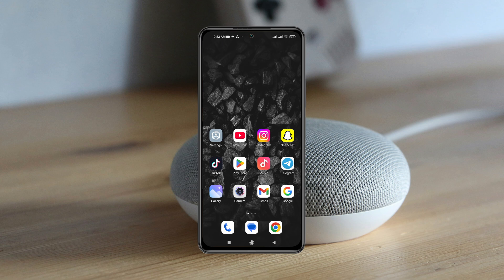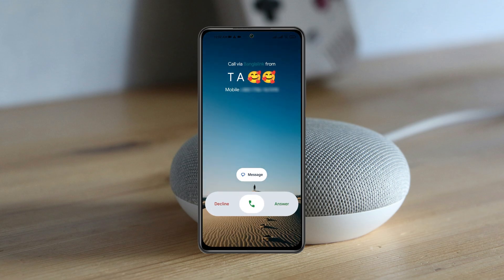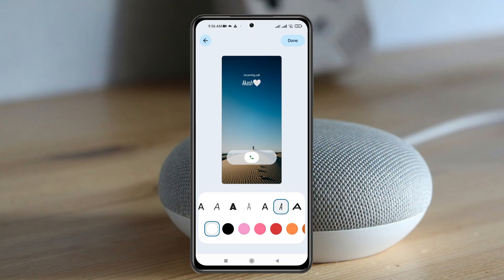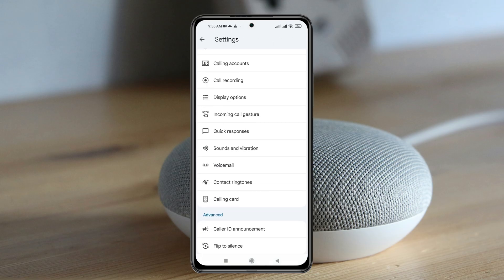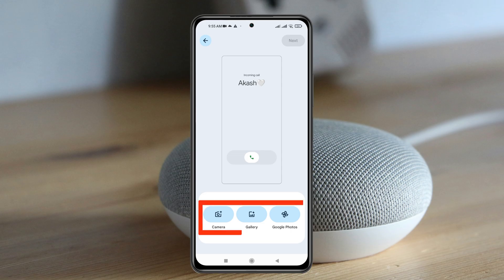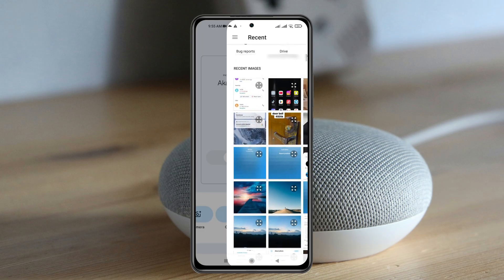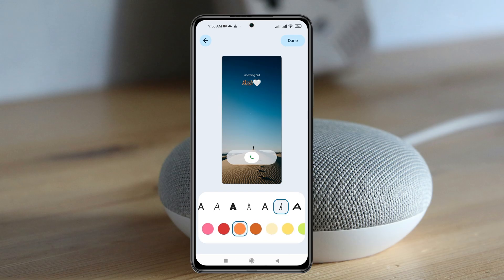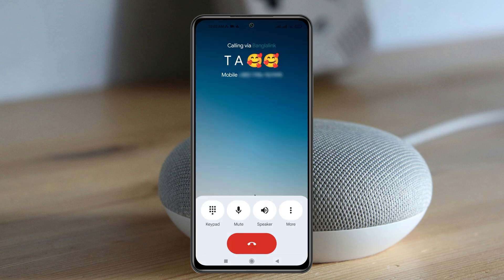Calling Card New Feature 2025 EXPLAINED | What is Calling Card Feature in Phone Dialer?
In this video, i will talk about the new feature calling card in phone dialer on android phone. Google phone dialer has introduced a new feature Calling Card after the recent update 2025.

Now if you want to set up Calling Card to your saved contacts or set up the custom photos to your saved contacts then Google Calling Card will make it easier. Here is the full explanation of the Calling Card New Feature update 2025.

What is Calling Card Feature in Phone Dialer?